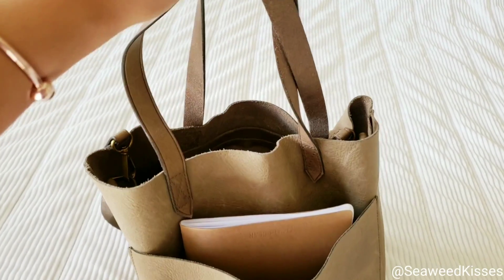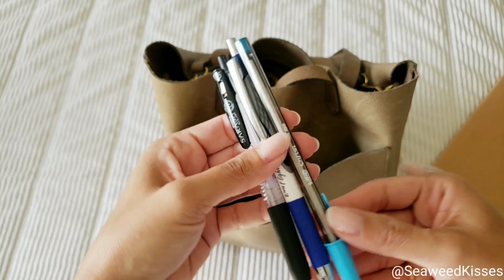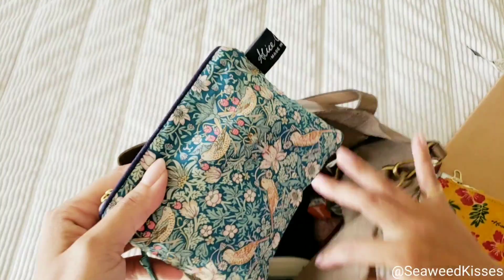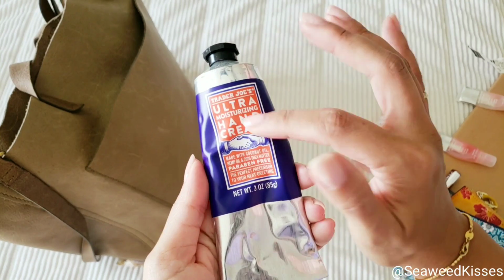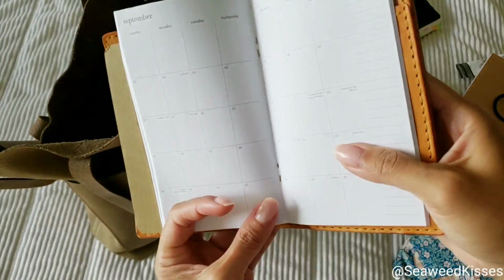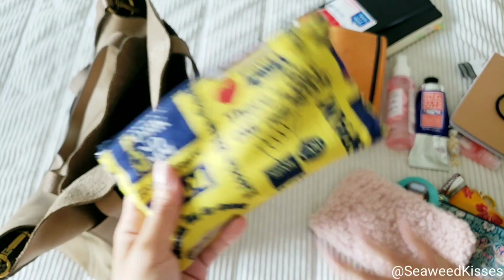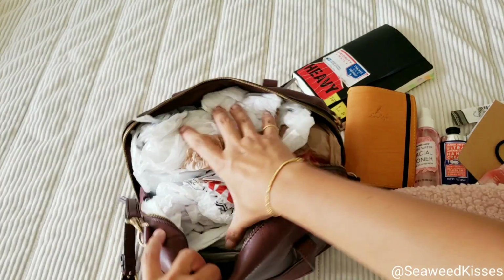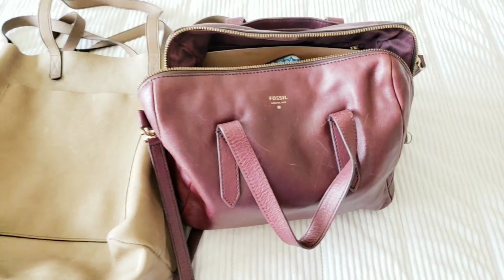What's In My Bag | DAILY ESSENTIALS!👜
What's in my bag! These have been my favorite for years!! Here are my current everyday carries. Still loving my Madewell Tote and Fossil Sydney Satchel after using so many others.

- Fossil Satchel handbag